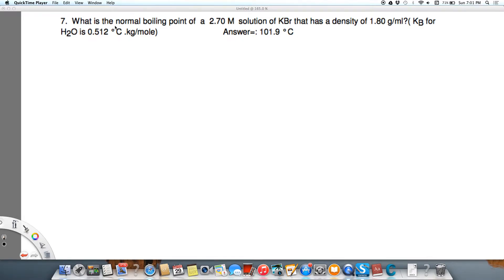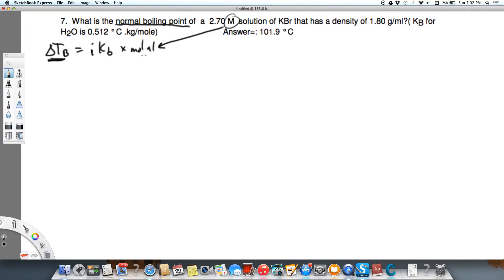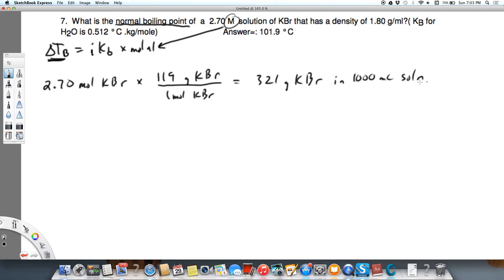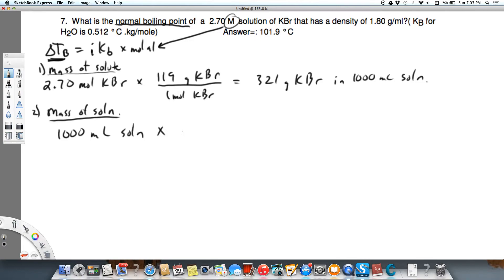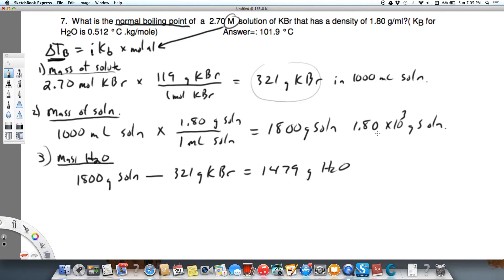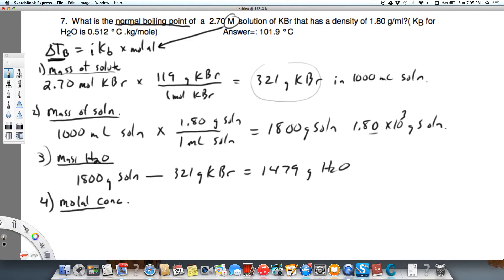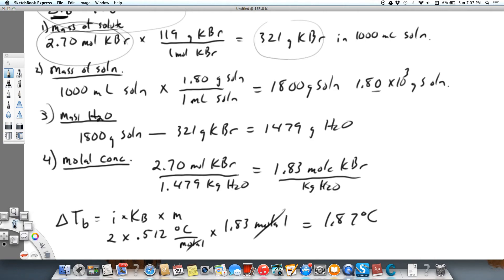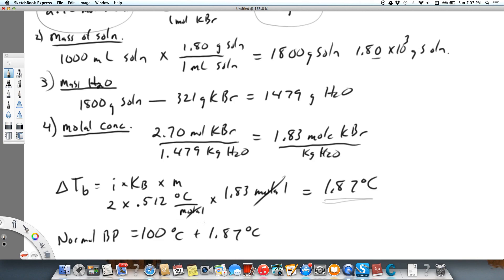Calculating the boiling point of a solution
Finding the boiling point of a solution of KBr given the molarity of the solution.